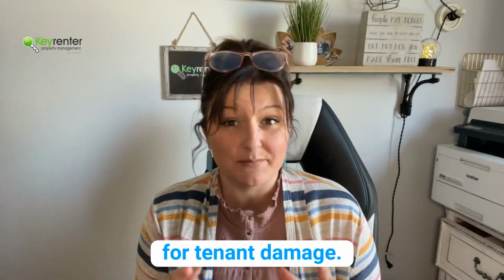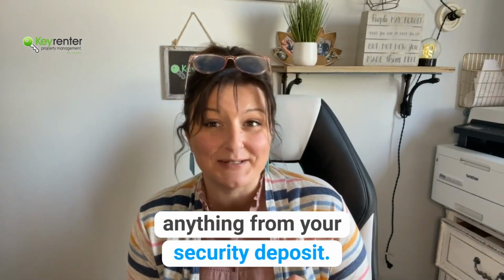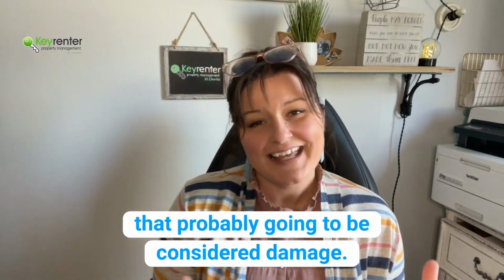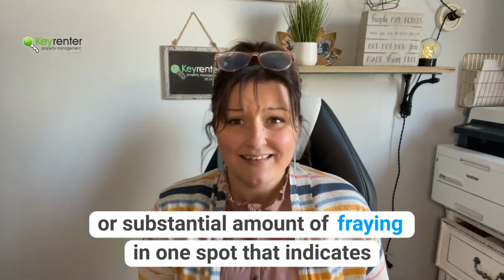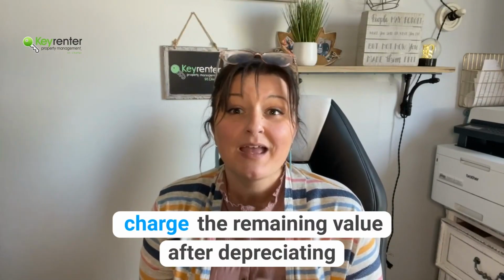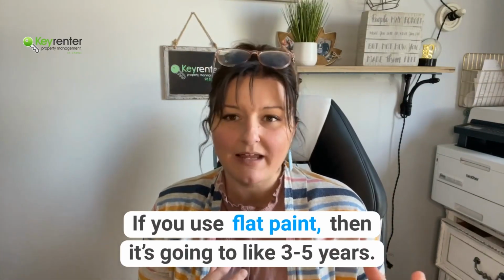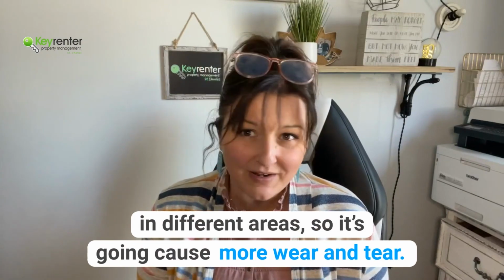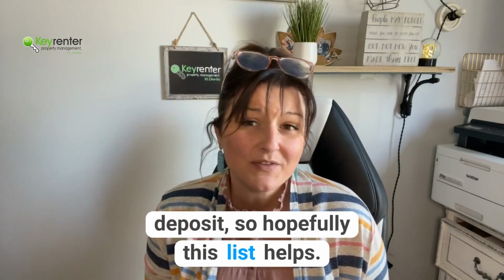Wear and Tear in Rental Property: Do YOU know the difference?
If you're a landlord and doing your own security deposit dispositions, you MUST know the difference between wear and tear vs damage.  In this video, we're listing out the 3 most common mistakes on this.

Are you a Missouri landlord looking for St. Charles property management services, or a St. Louis property manager?

*0 Evictions since opening
*5 Star Google Reviews
*Leasing Guarantee
*Tenant Guarantee
*Eviction Guarantee
*Pet Guarantee
*Service Guarantee

Our services are designed to help first time/accidental landlords and investors with a small portfolio of properties. With Keyrenter, you won’t ever be just another property address. We are heavily focused on customer service, and the relationships we build with our clients run deep.

From tenant screening to ongoing property management, we have designed our services to be hands-off for the landlord.  We have developed tried and true methods that enable us to not only take the stress and day-to-day management off of the homeowner’s plate, but to also mitigate the typical risk of owning rental property. Our landlords see increased cash flow and way less headache.